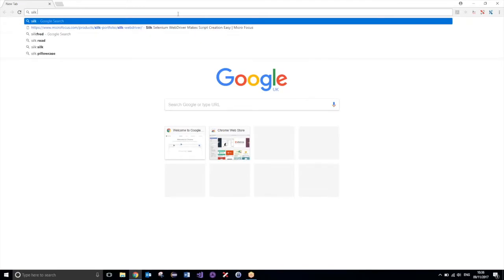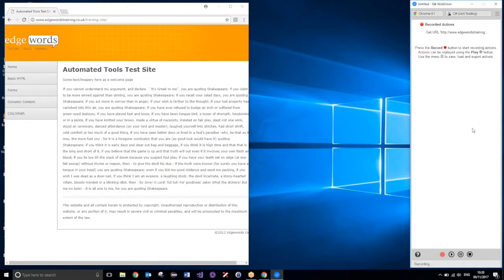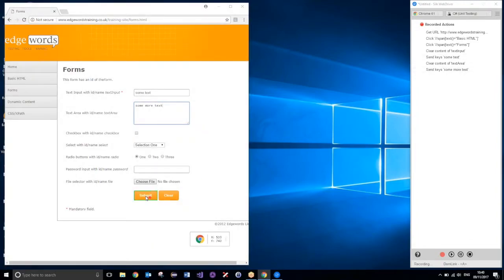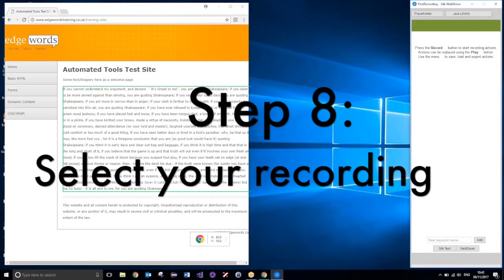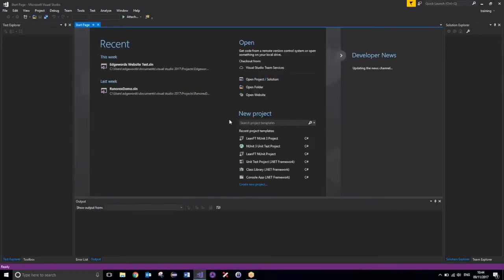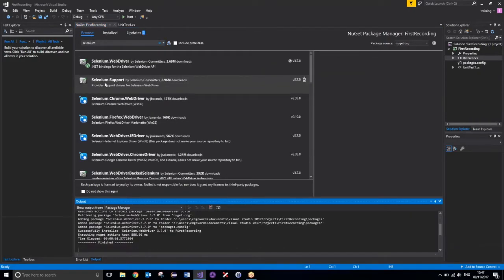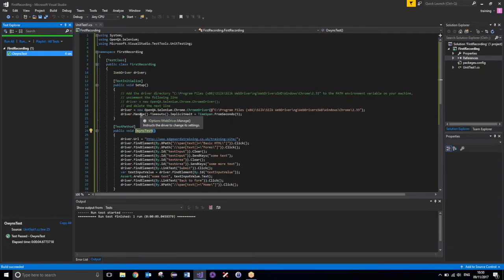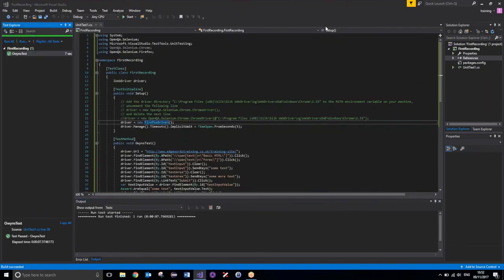Silk WebDriver Tutorial - Selenium Record & Replay Tool Free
A tutorial on using Microfocus' free Silk WebDriver record & replay tool. We look at capturing a script, exporting it as WebDriver C#, importing it into Visual Studio and doing cross-browser testing